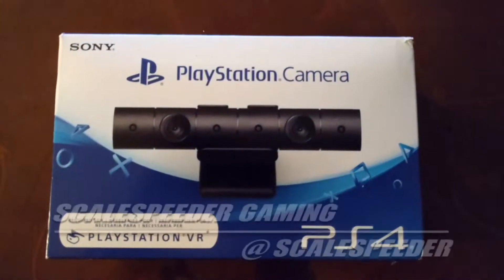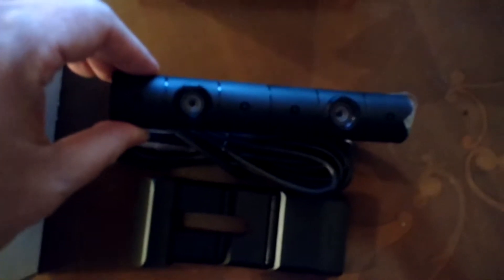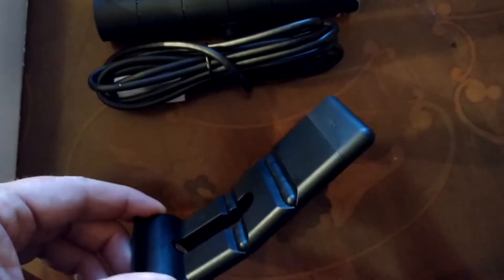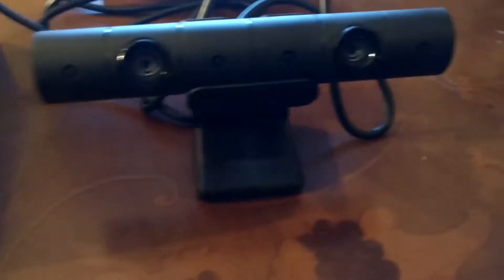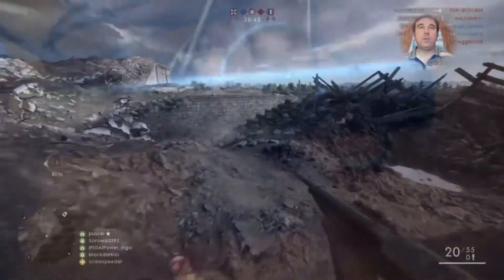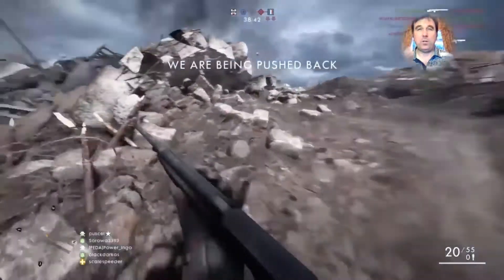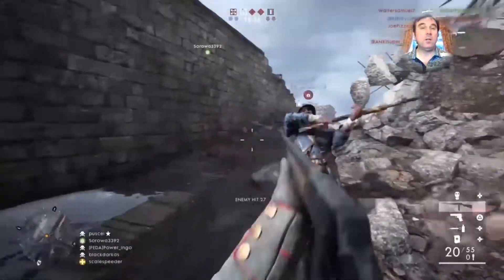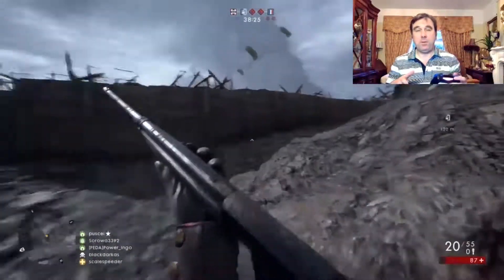The New Playstation Camera & How It Makes Your PS4 A Video Content Creation Powerhouse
The Playstation PS4 camera isn't just a half forgotten Sony accessory saved from the scrap heap by PSVR, it's an essential gadget for turning your PS4 into a video content creation powerhouse.
With the Playstation Camera you can not only do picture in picture for your game-play videos, but also full-screen vlog type to-camera pieces - all without the need for a PC!
Thanks, Rob.